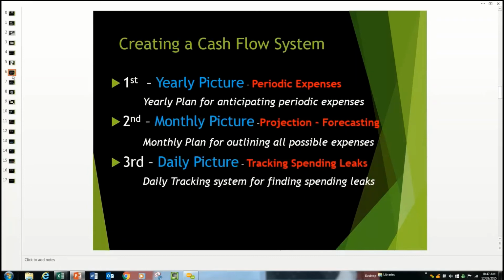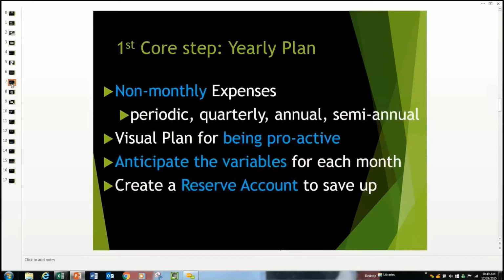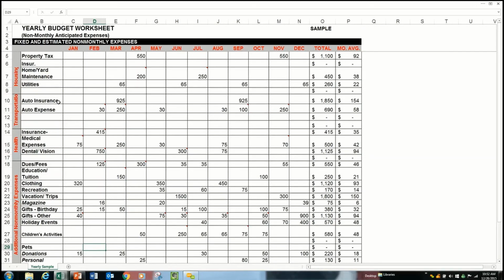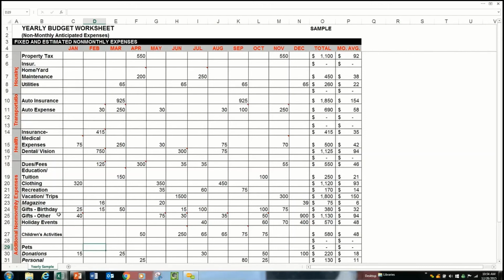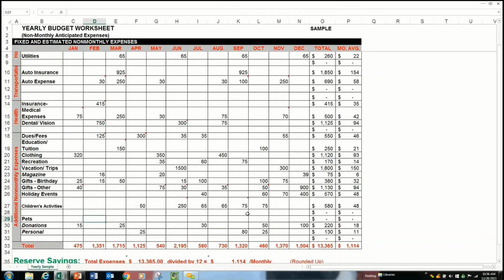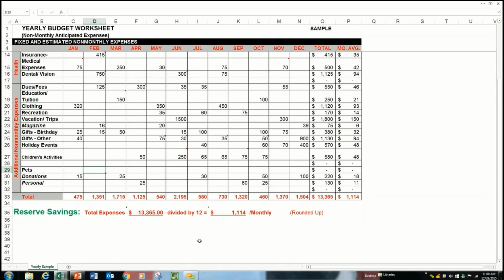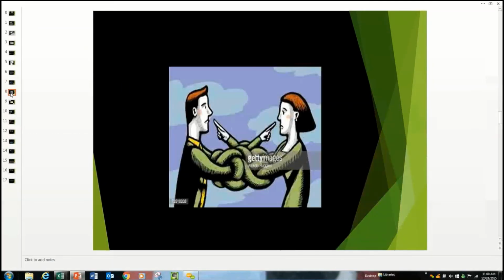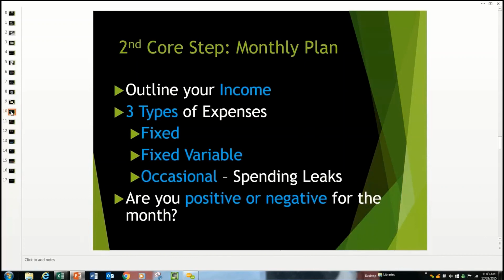Judy Lawrence Budget Coach - Create a Spending Plan that Works – Part 2 - 1st Core Step -Yearly Plan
- Concepts are coming from The Budget Kit by Judy Lawrence
- 3 core steps to create a spending plan
- Step 1 looks at creating a yearly plan to account for periodic expenses

MISS ANY OF THE OTHER PARTS?  Put it all together - catch the rest of this free training

Part 2 - 1st Core Step - Yearly Plan:  (You are here)

The Budget Kit Workbook, Sixth edition, for your Kindle, or the paperback version at Amazon

Online Course available on Udemy, StackSkills, and LearnDesk: “Create a Budget that Works”: an online course that offers 30 lectures including all Budget Kit material and 9 hours of video.